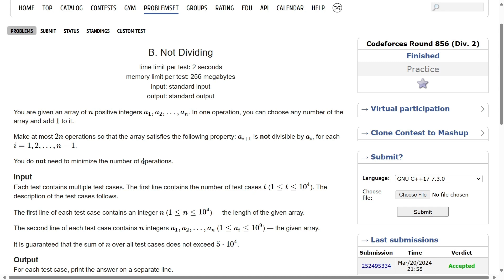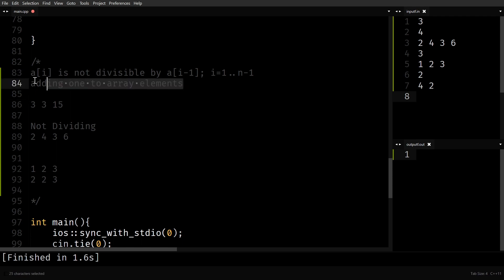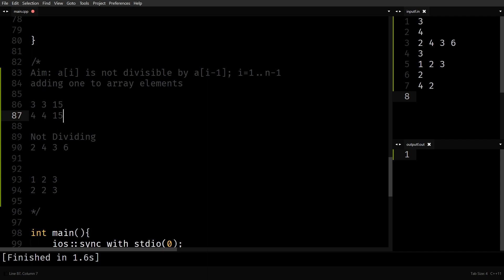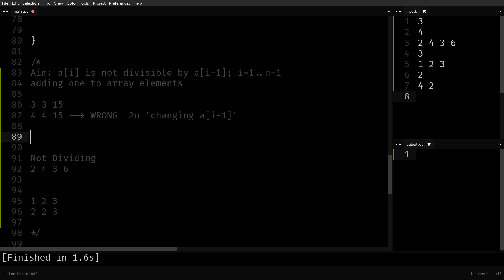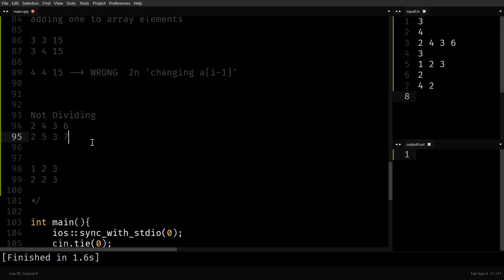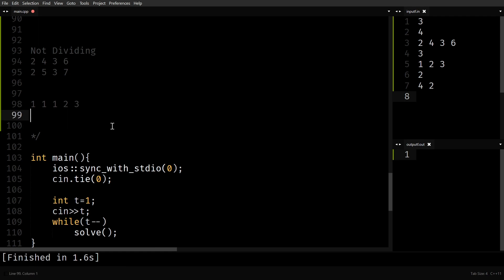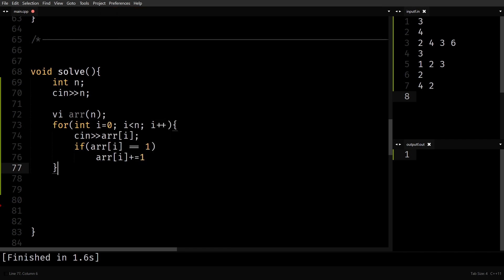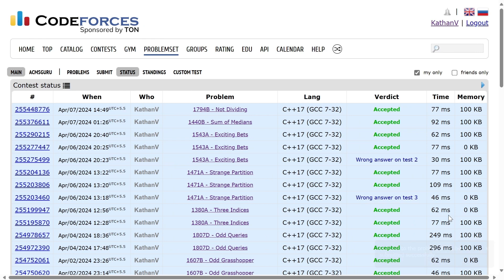Not Dividing | Codeforces | @TLE_Eliminators 's CP31 | 900 Rated | Q-11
Are you new to competitive programming (CP) and overwhelmed by Codeforces? This video is for you! It's part of my 31-part series designed to guide CP newbies and help them develop their skills. Today, we'll tackle a 900-rated problem, "NOT DIVIDING", from the fantastic "TLE's CP31" problem set created by @PriyanshAgarwal.